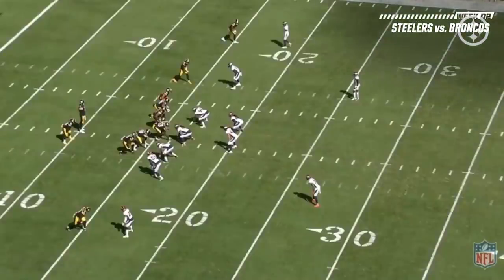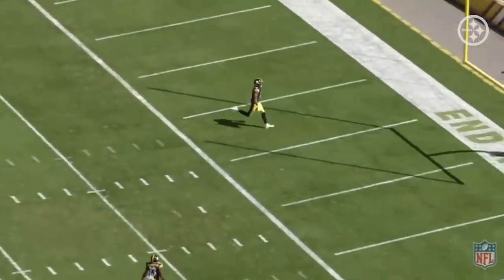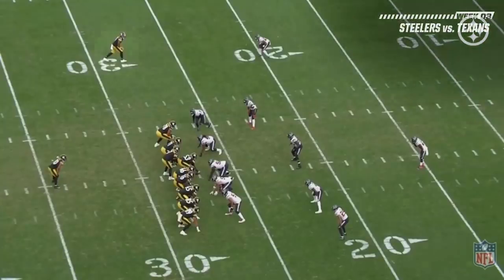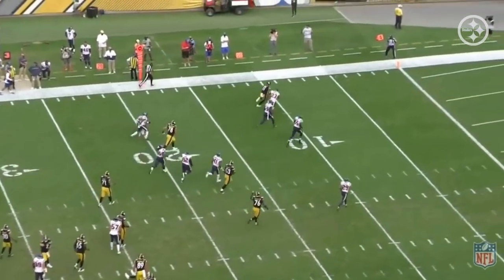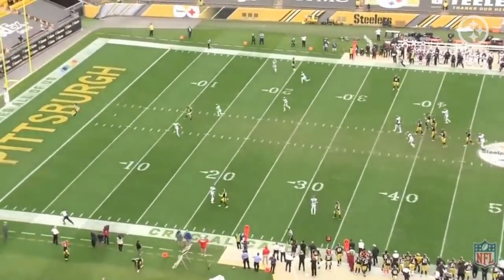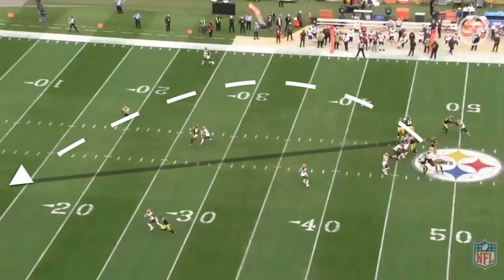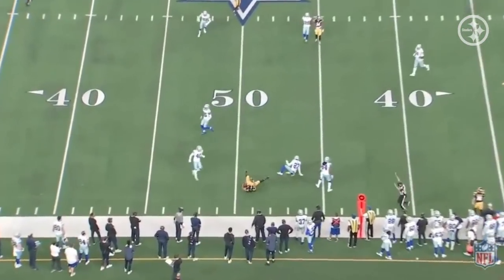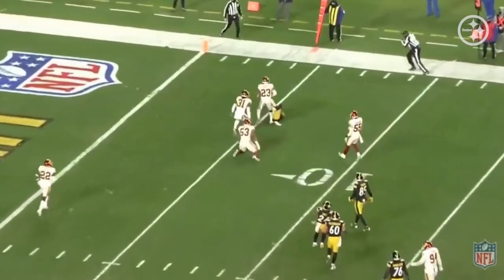Playbook with Merril Hoge: Chase Claypool Film Breakdown | Pittsburgh Steelers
Merril Hoge breaks down film from Chase Claypool's rookie season and shows you what to expect from him in his second season with the Pittsburgh Steelers.

Playbook is a video series featuring former Steelers HB Merril Hoge. Hoge shares his football wisdom with you, breaking down game film, must-watch matchups, advanced football concepts, X’s and O’s and much more.